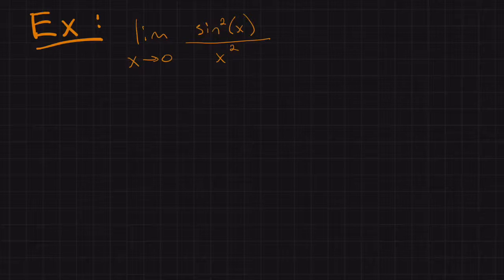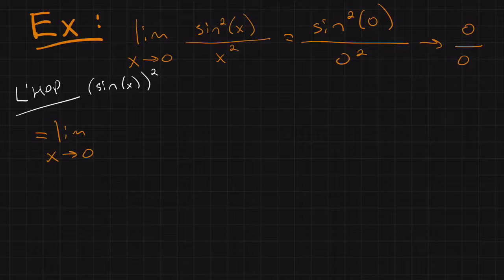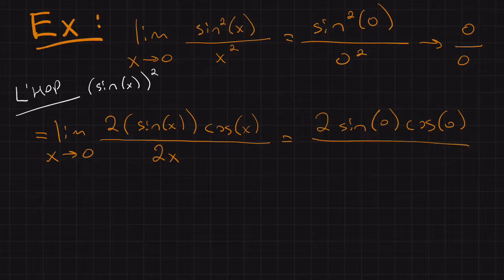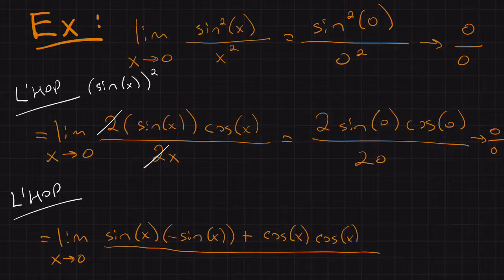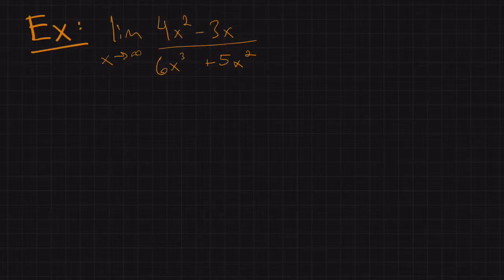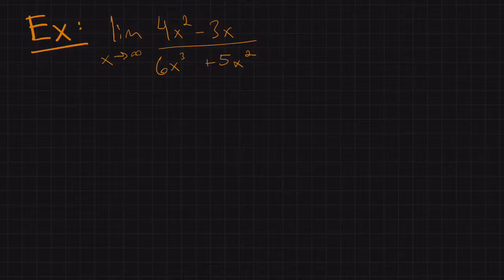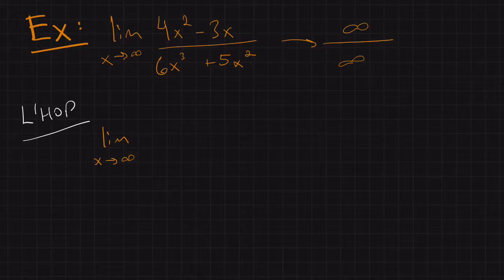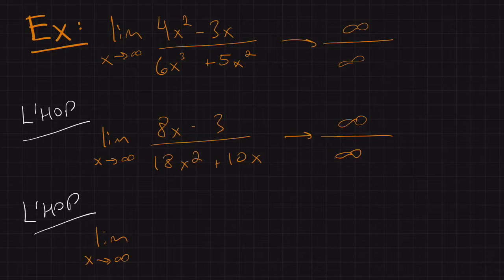M 4-5: L’Hopital’s Rule - Examples 2 & 3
Examples 2 and 3 for evaluating indeterminate limits using L'Hopital's rule.